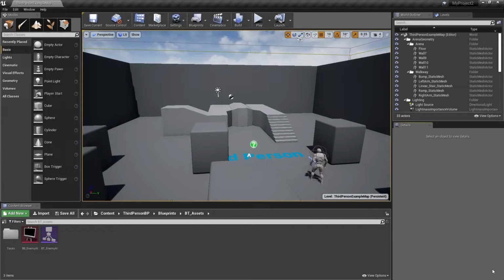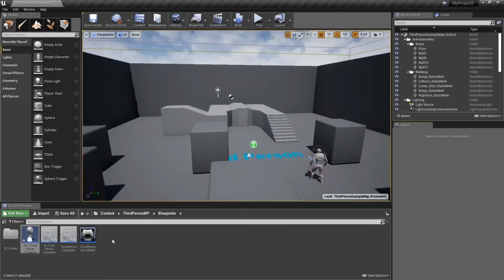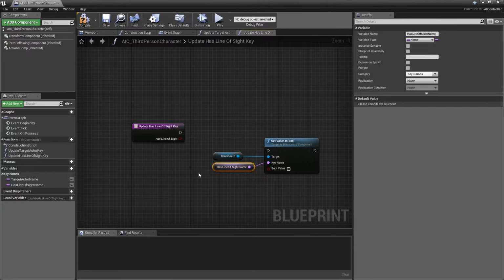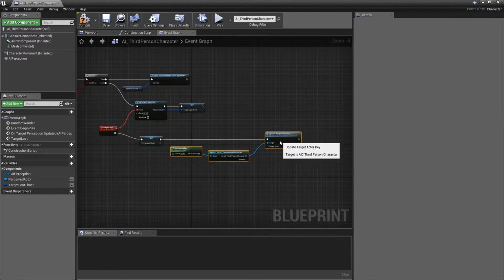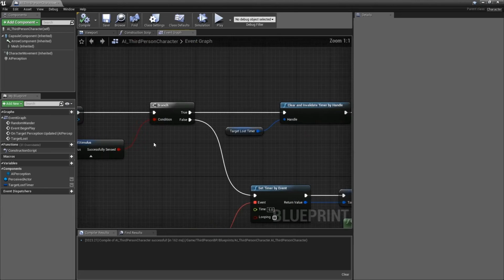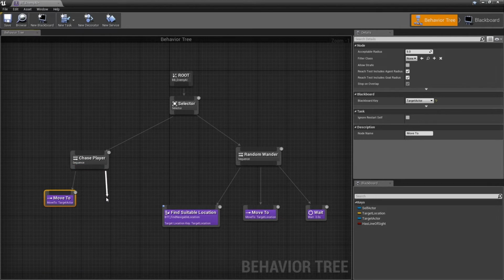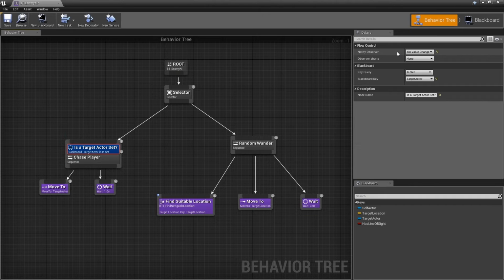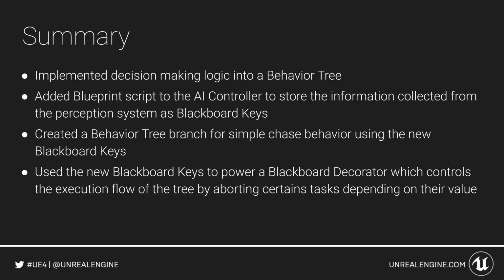Chasing the Player